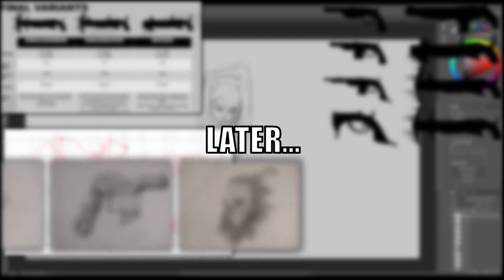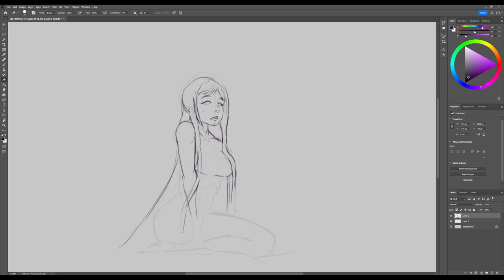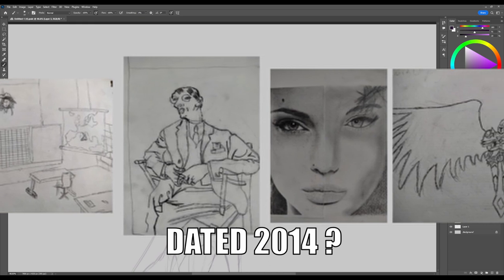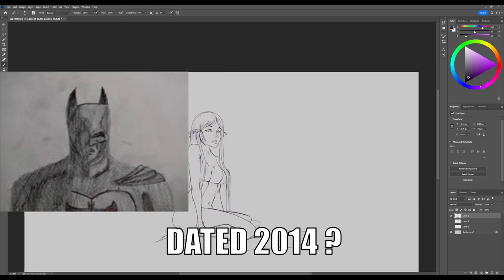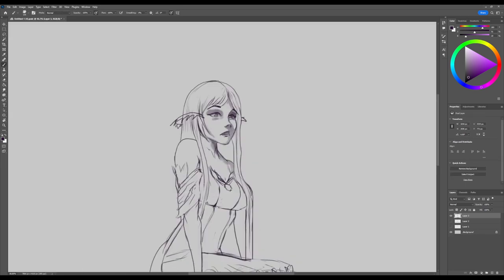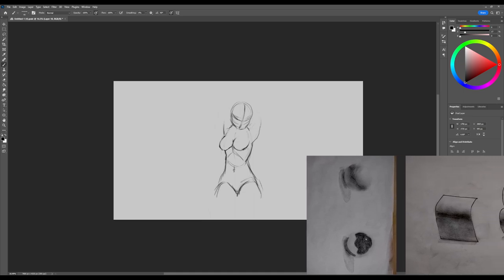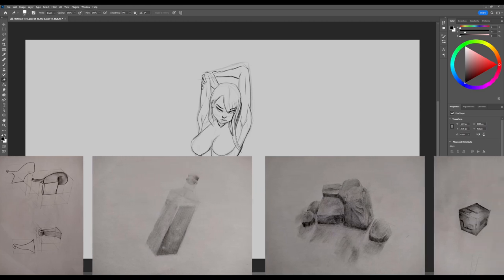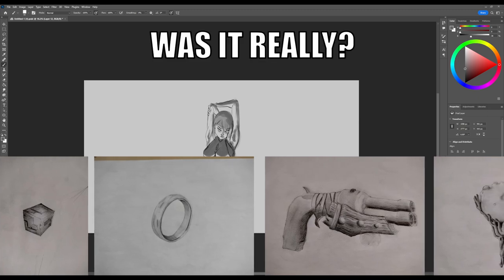MY ENTIRE ART JOURNEY ... UNTIL NOW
Hello everyone

After The break im back, and I would like to share my art Progress / Journey. All my Drawings i Made in order to become a professional Artist and Get Hired as a Concept artist. Im sorry if there are some Huge gaps in between the drawings i did and all, but i just couldnt find any of these times. I gotta make do with what i have. I m sure to update this in another video when i made even more Art Progress.

Until next time and Happy drawing.